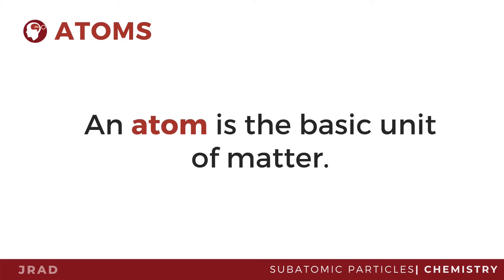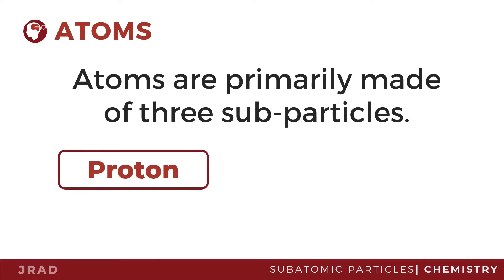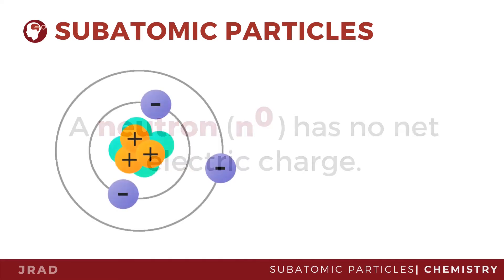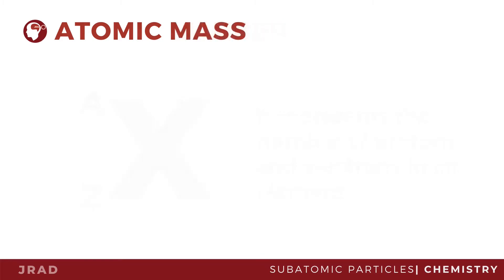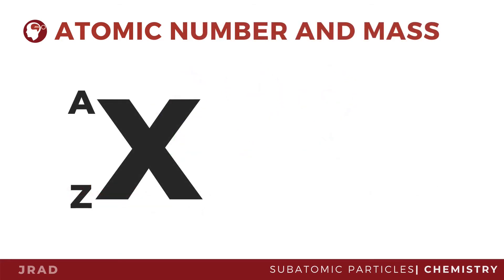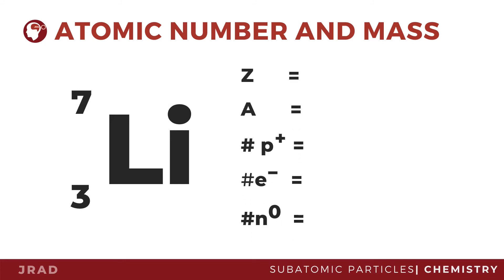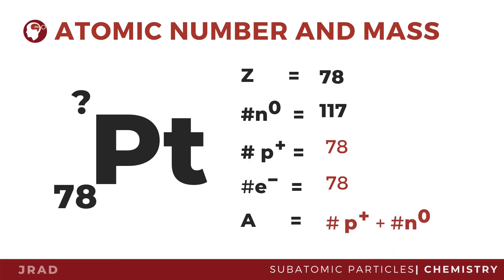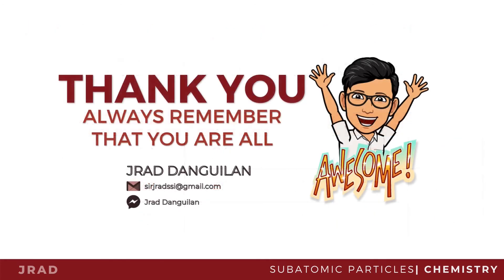Subatomic Particles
Atom is the basic unit of matter. Its discovery started when philosophers became curious of the origin of matter.
Modern chemists came up with different theories that describe the structure of an atom. Later on, some chemists became well-known in their contributions in the study of atomic structure.

In this video lesson, we will name and describe the subatomic particles.

Correction:

To solve for the number of neutrons, we subtract the number of protons to from the mass number. We denote it by the equation, n = A-Z

For example:
Let's identify the number of neutrons in a Lithium atom.

A = 7
Z = 3

To solve for n,
n =  A-Z
n =  7-3
n = 4

Thus, Lithium atom has 4 neutrons.

Thank you! Have a happy weekend.